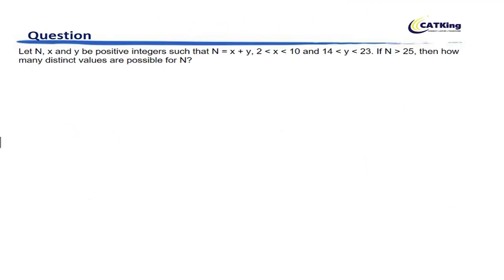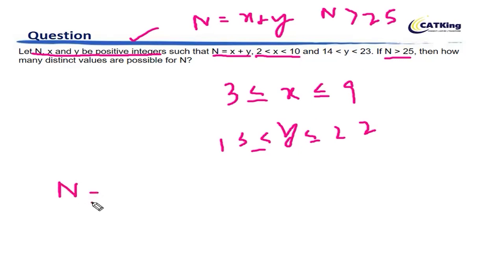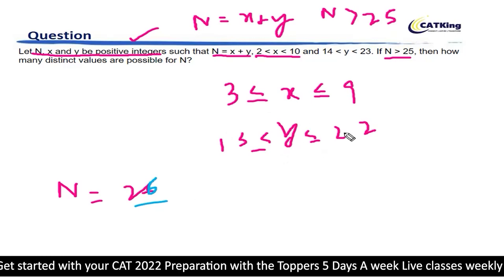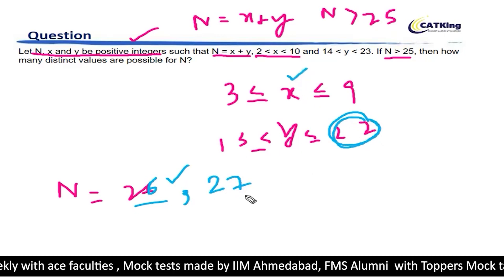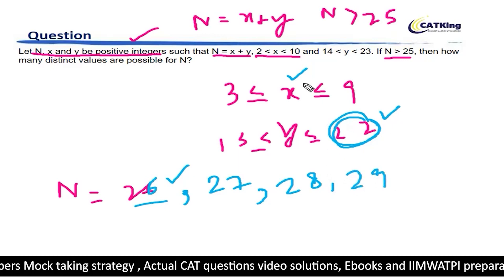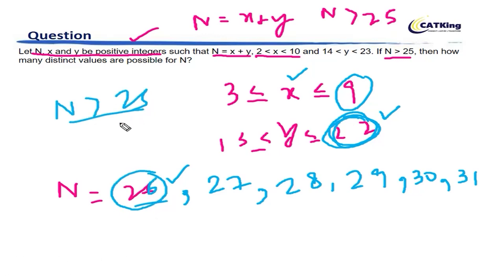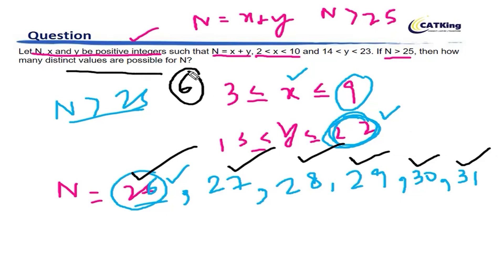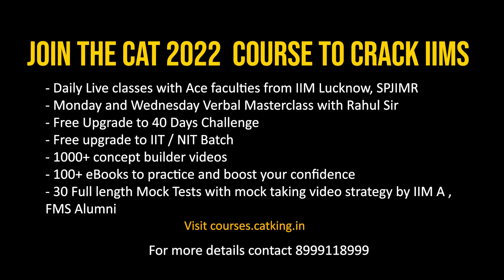CAT Exam - How to solve Actual CAT Integers TITA Question by CATKing Faculty IIM Lucknow